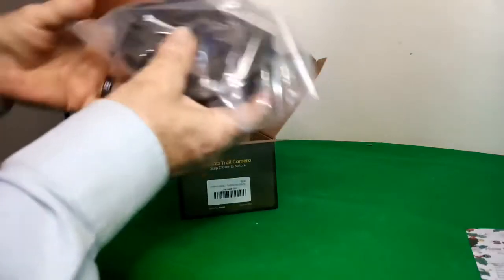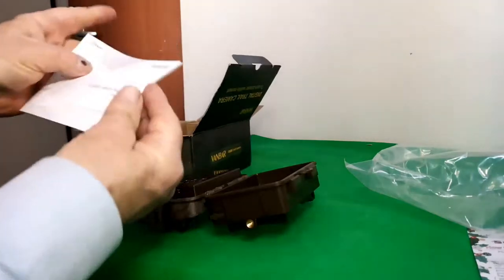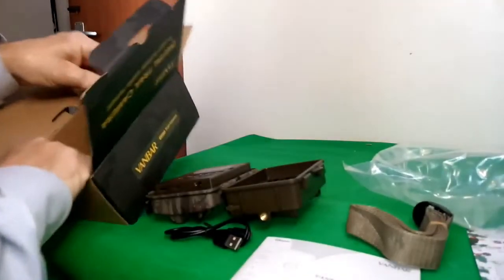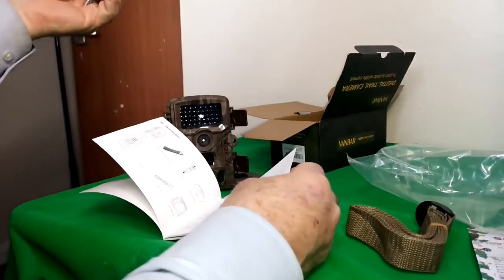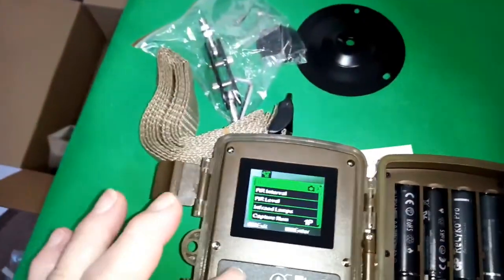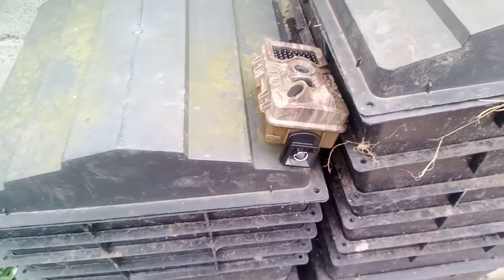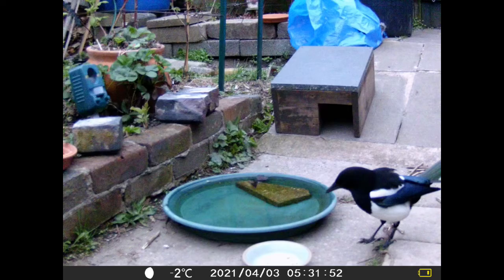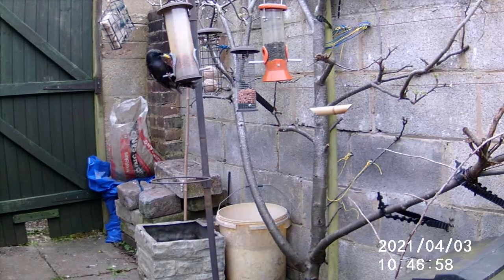Vanbar Wildlife Camera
A great wildlife camera form Vanbar with a few important improvements over ones I have seen before, easy to use latches on the body and a better battery compartment.